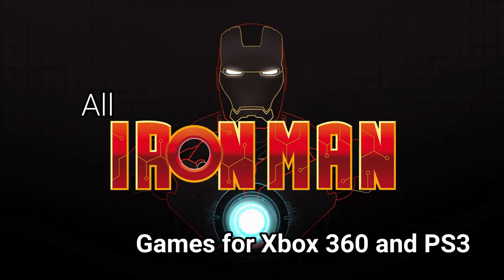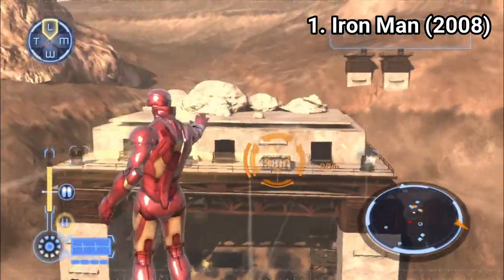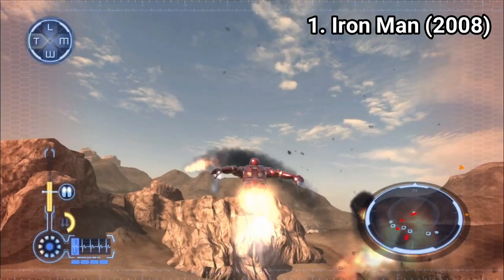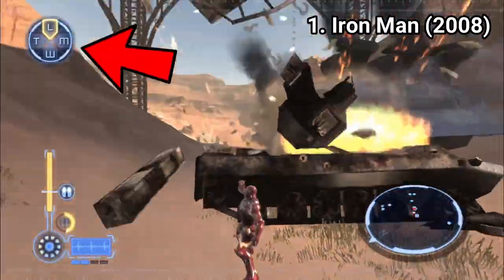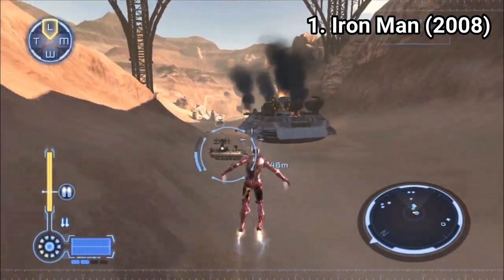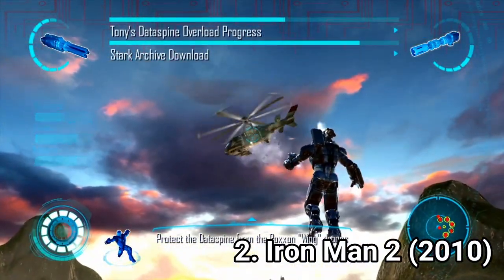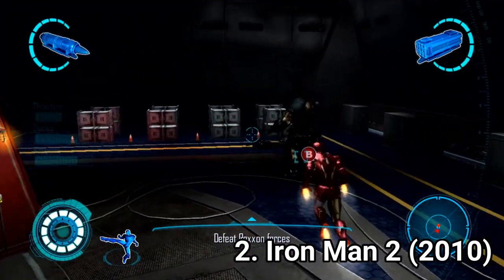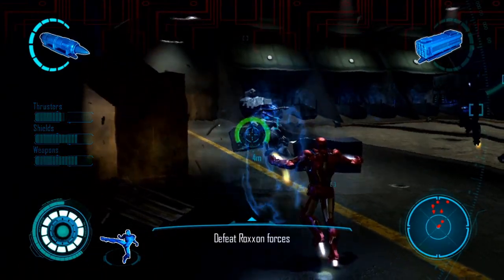All Iron Man Games for Xbox 360 & PS3 Review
All Iron Man Games for the Xbox 360 and Playstation 3:
1. Iron Man (2008)
2. Iron Man 2 (2010)